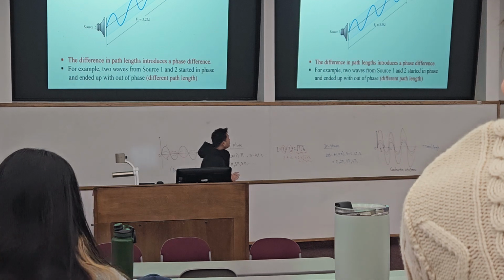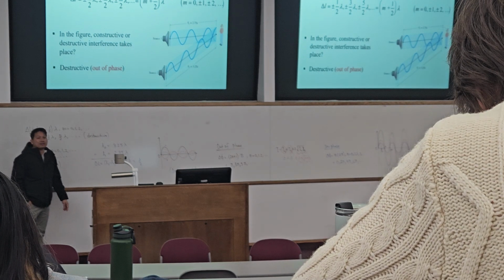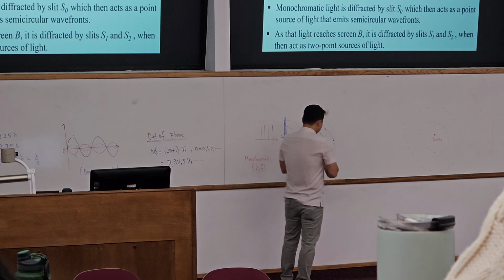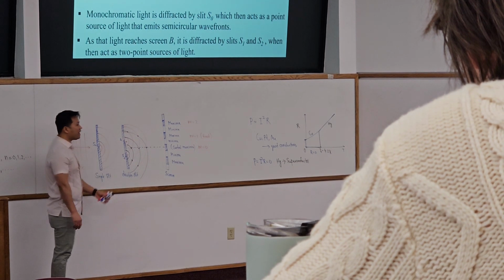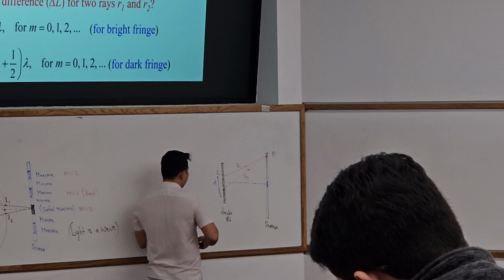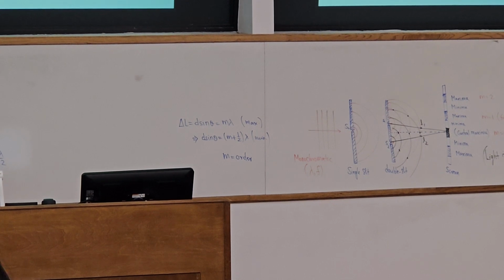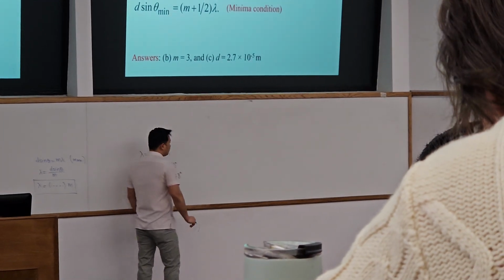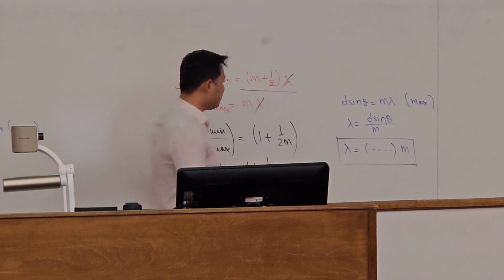Feb 12 Lecture